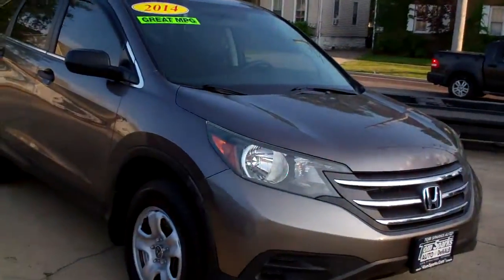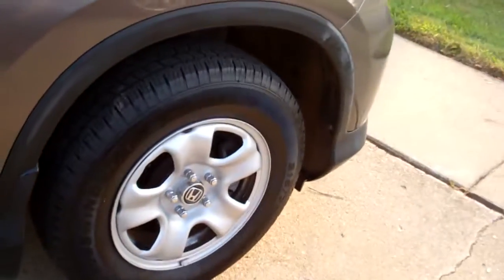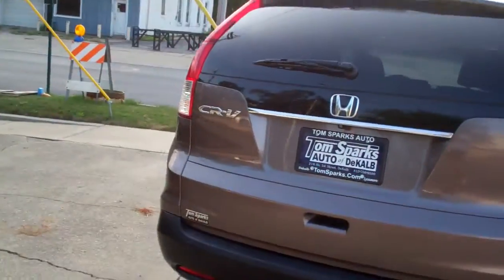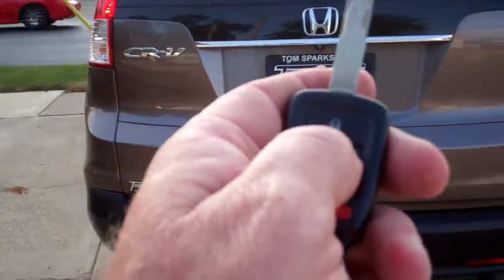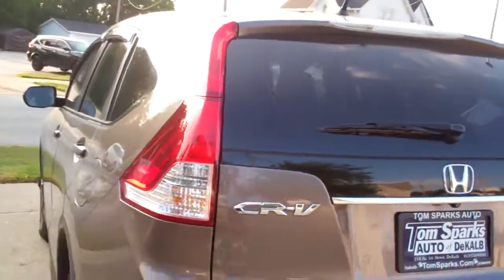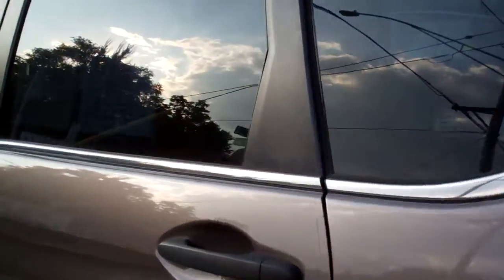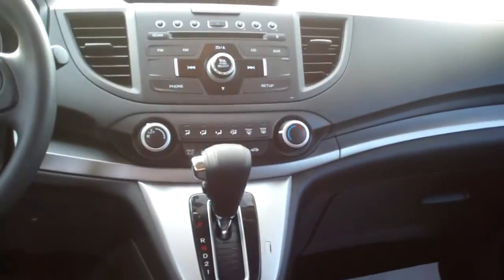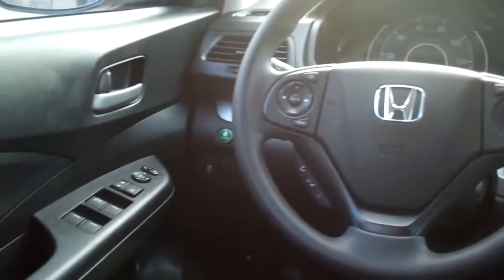2014 CR V 2WD DeKalb Il near Genoa Il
POWER WINDOWS, POWER LOCKS, POWER MIRROS, CRUISE CONTROL, KEYLESS ENTRY, FRONT BUCKET SEATS, BACK UP CAMERA, TIRE PRESSURE MONITORING SYSTEM, BLUETOOTH READY, FRONT A/C, 4 CYLINDER ENGINE. REAR DEFROST.